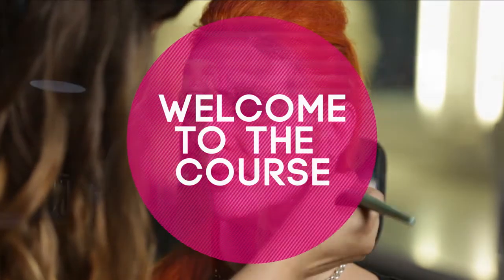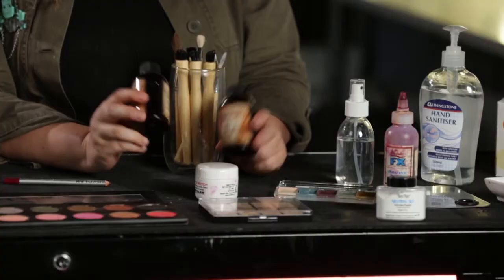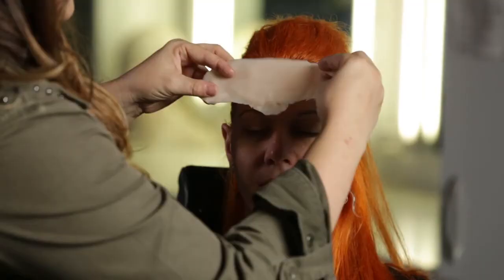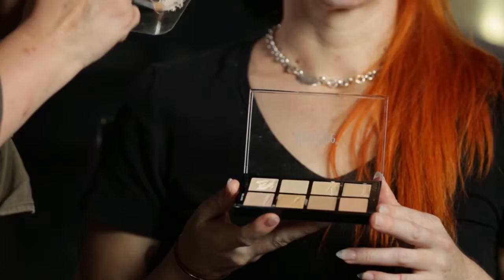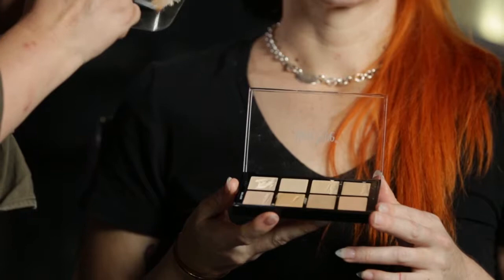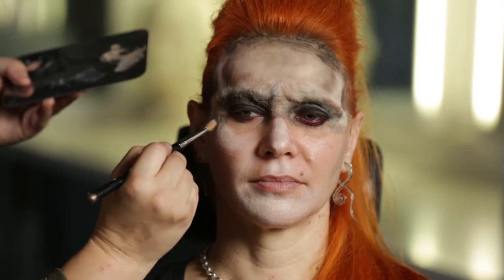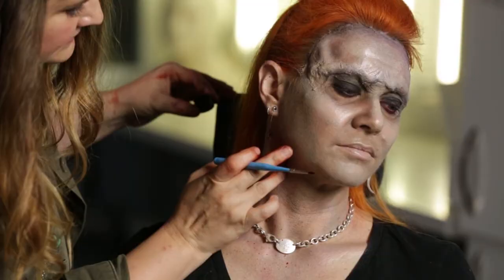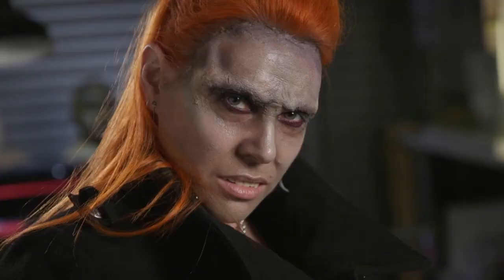Special Effects Makeup: Create a SPFX Prosthetics Vampire - learn Beauty & Makeup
Best Beauty & Makeup Course
Learn how to create a SPFX Prosthetics Makeup Vampire | By The Australian Academy of Cinemagraphic Makeup
Prosthetic Makeup,SPFX Makeup,Makeup Application,Patch Testing and Prepping the Skin,Applying the Prosthetic,Painting the Prosthetic,Working with SPFX Products,Maintaining and Removing the Prosthetic
An understanding of makeup application is valuable but not required! Our trainer, Paige, will cover everything you will need to know.,Interested in special effects makeup or want to take your cosplay to the next level?,Using prosthetics makeup techniques, learn to create a special effects vampire with Paige Badenoch, a seasoned, professional makeup artist with 20 years experience in the film and television industry and lead trainer at The Australian Academy of Cinemagraphic Makeup.,This course will cover all aspects of application, from patch testing and prepping the skin, to applying the prosthetic and painting it, to maintenance and removal.,A taster of what is available in AACM's makeup courses, these lectures are a brief insight into the special effects makeup world.,Beginner students interested in makeup applicationFans of cosplayMakeup artists looking to upskillAnyone interested in special effects makeupAnyone interested in prosthetic makeupAnyone interested in Halloween makeup,Beginner students interested in makeup application,Fans of cosplay,Makeup artists looking to upskill,Anyone interested in special effects makeup,Anyone interested in prosthetic makeup,Anyone interested in Halloween makeup